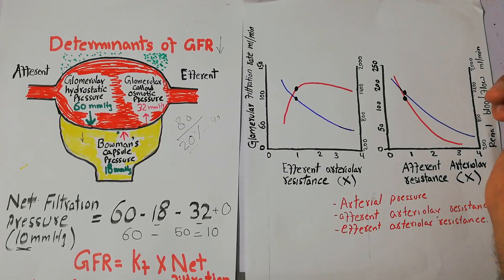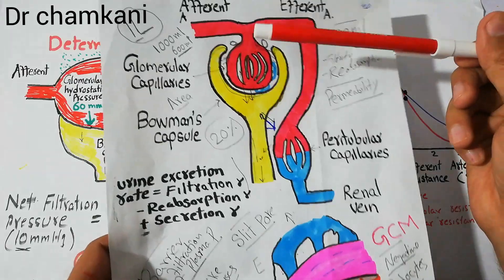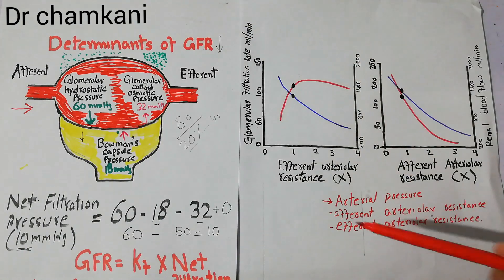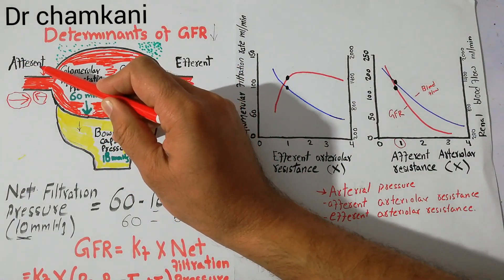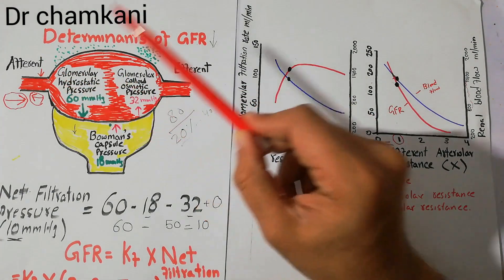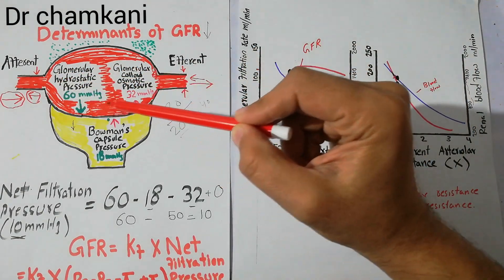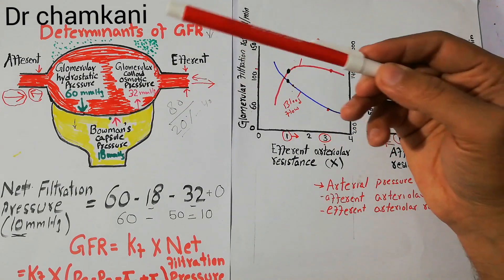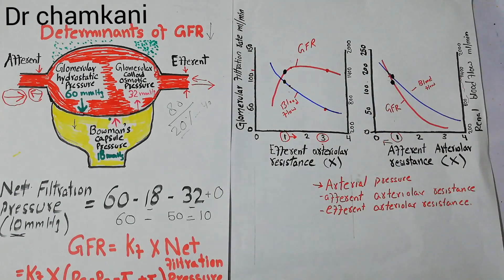Glomerular Capillary Hydrostatic pressure | Effects on GFR | Renal system 65